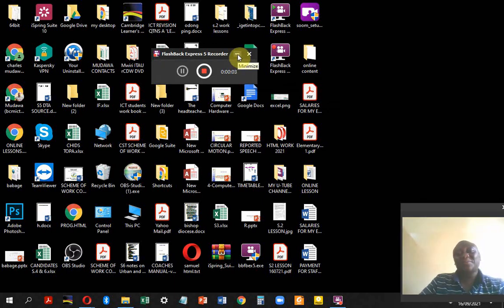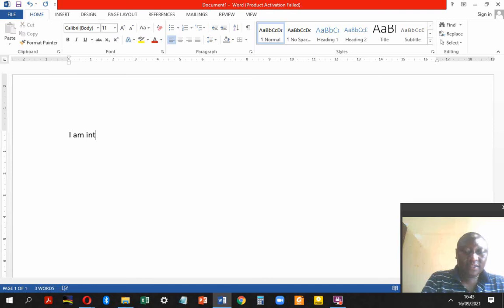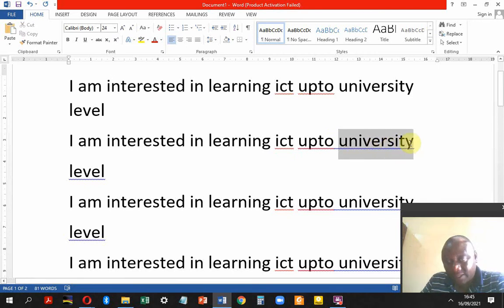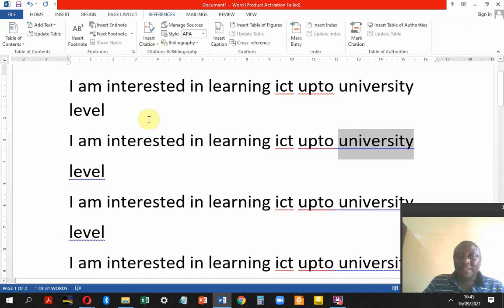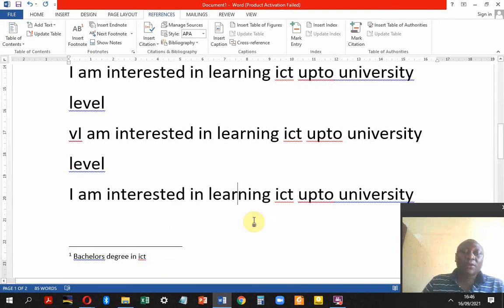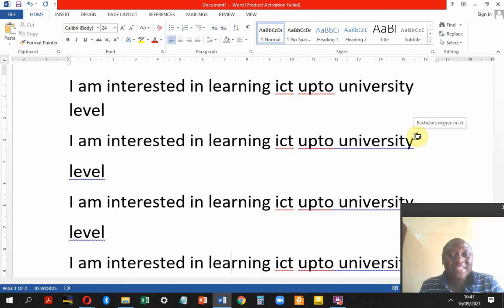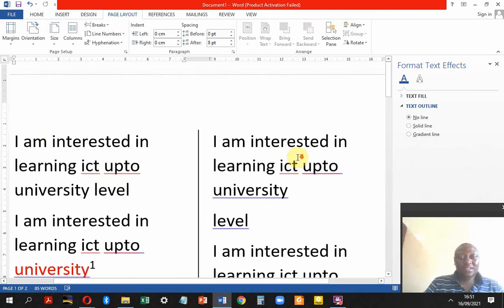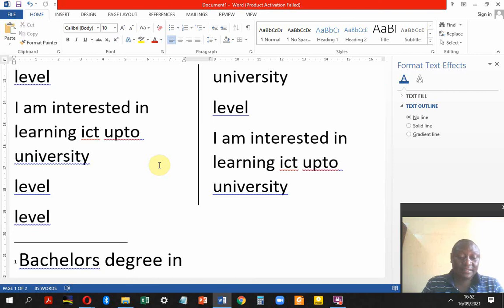COMMON MISTAKES IN WORD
FOOTNOTE NOT FOOTER